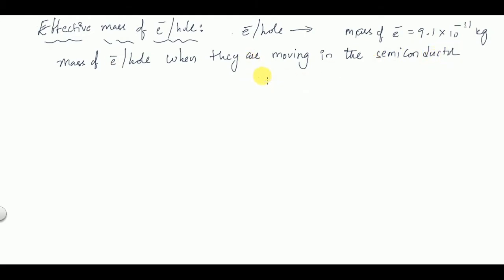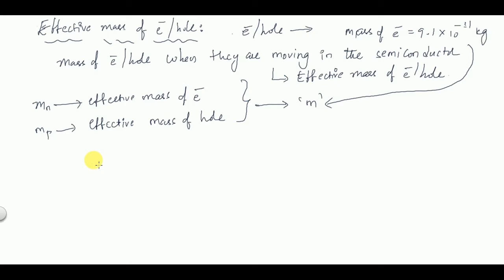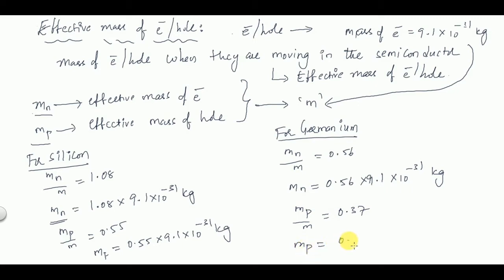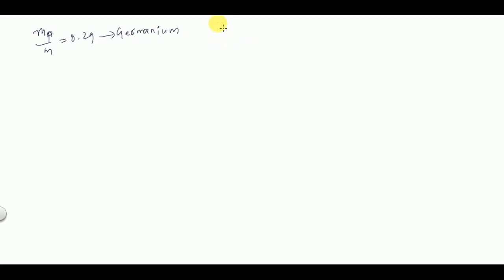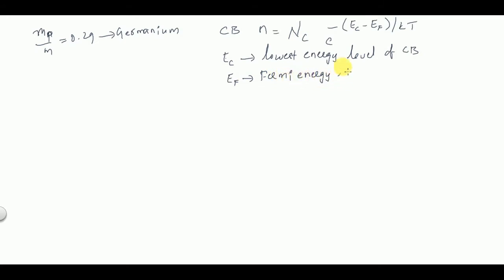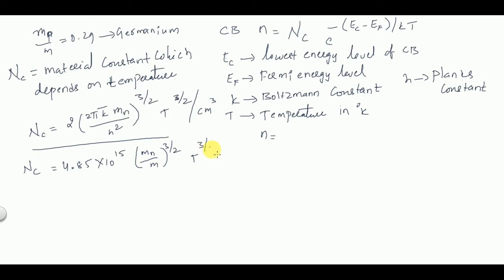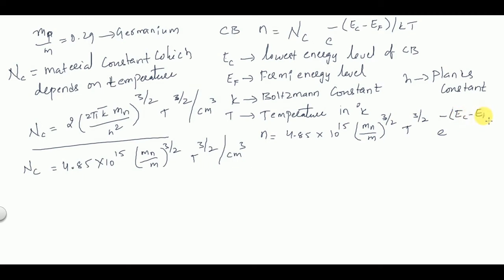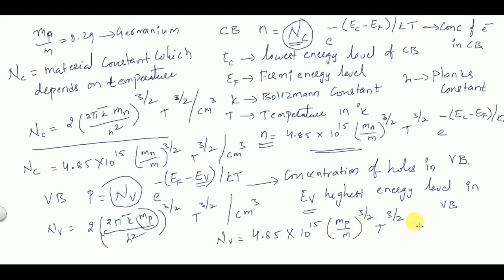Effective Mass Concept Electronic Devices and Circuits GATE,IES,UGC NET Adhvaitha Classes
This video is another video for video series of Semiconductor basics concept of Electronic Devices and Circuits subject.In this video I have discussed about the concept of Effective mass and also given the effective mass values if electrons and holes in silicon and Germanium.

FOR COMPLETE Electronic Devices and Circuits  PLAYLIST PLEASE CLICK BELOW LINK

 Happy Learning!!!